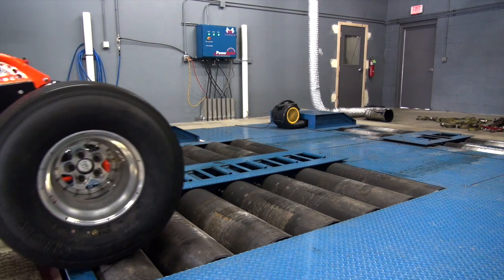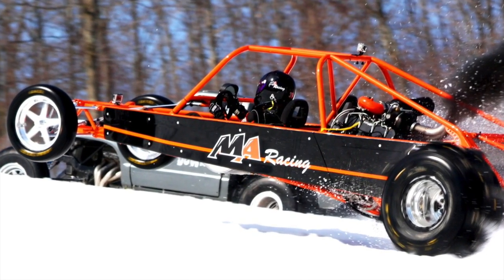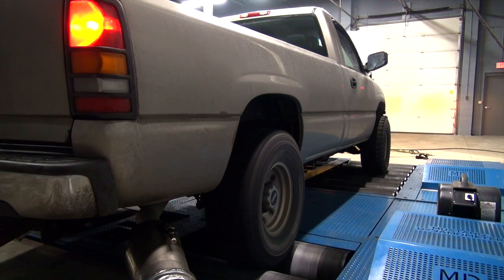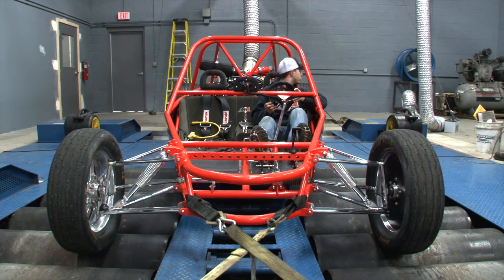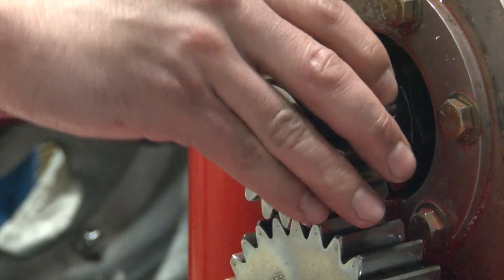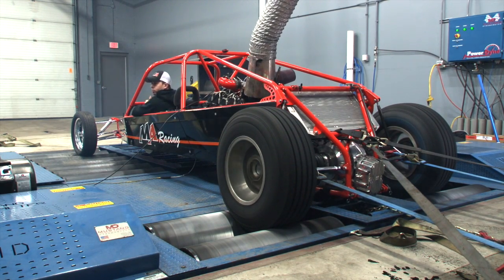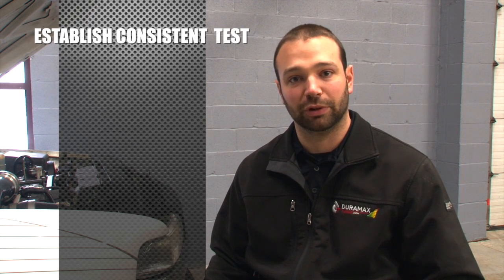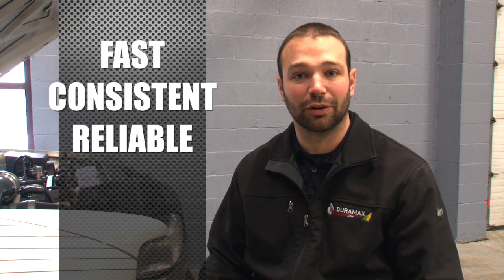DYNO TUNING MERCHANT AUTOMOTIVE'S DURAMAX SAND RAIL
Out of the sandbox and onto the DYNO - Watch us dial-in this duramax powered sandblaster.